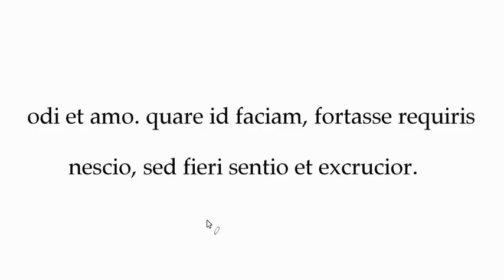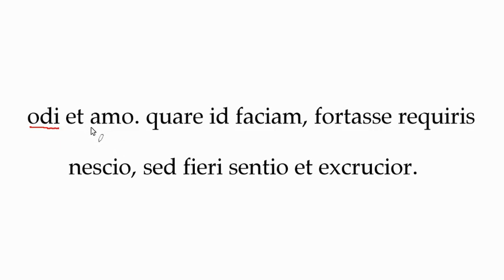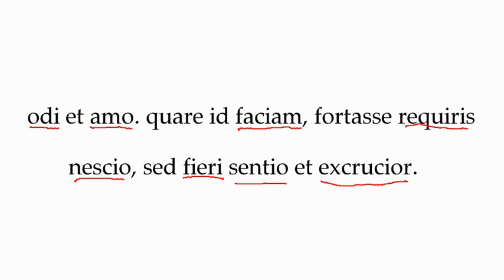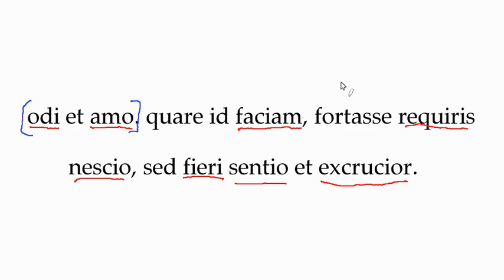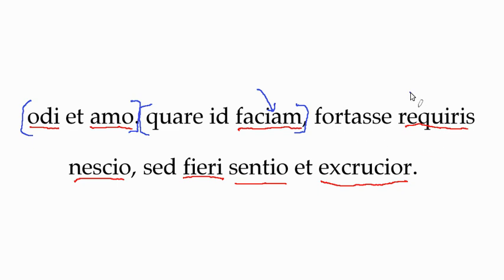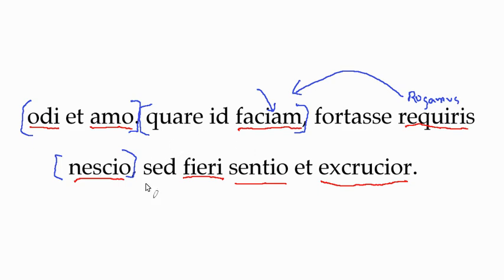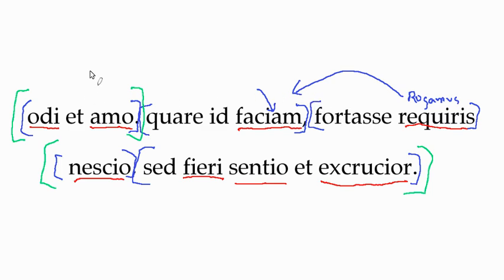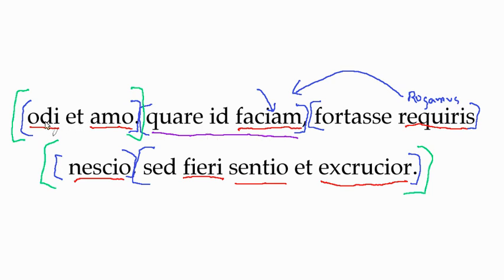carmen Catulli 85 latine explicatum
Carmen Catulli 86um latine explico ex tempore.